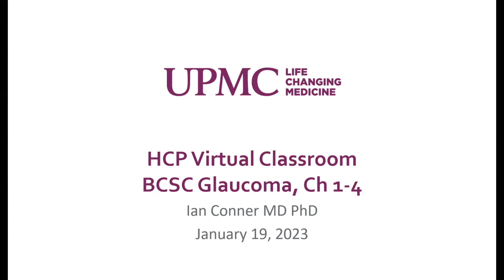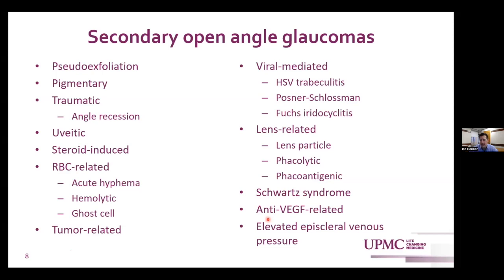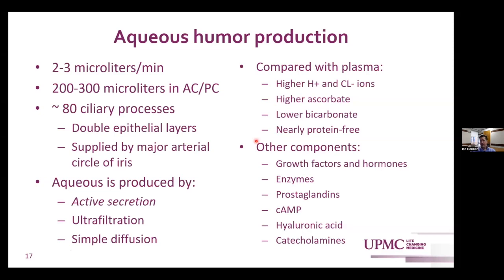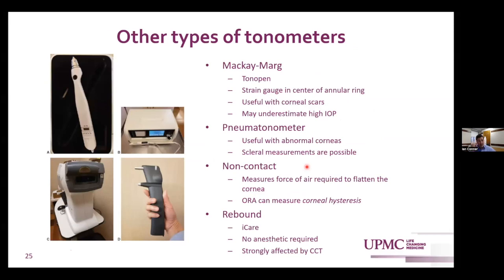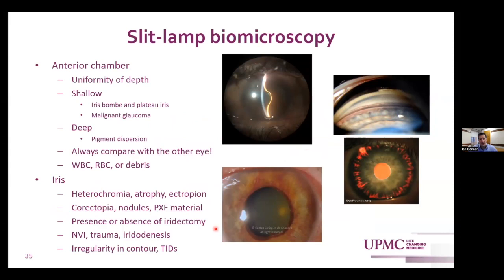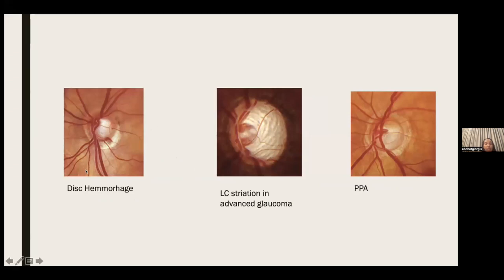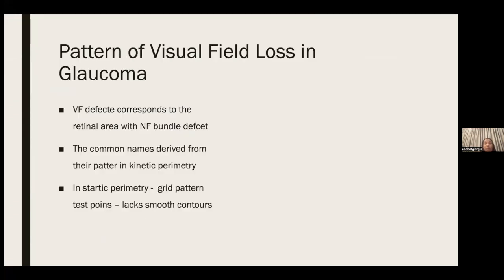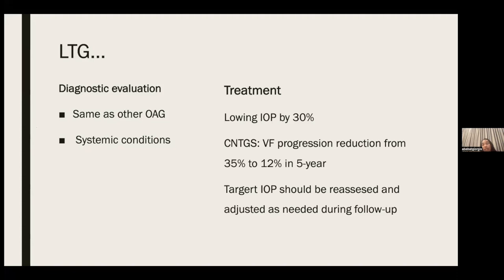Session #6 - HCP Virtual Classroom | AAO BCSC Glaucoma Chapters 1-7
Lecturers: Dr. Ian Conner, MD, PhD, Dr. Abeba Tekelgiorgis, MD